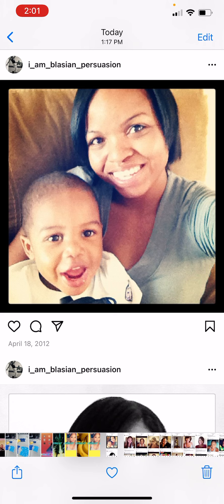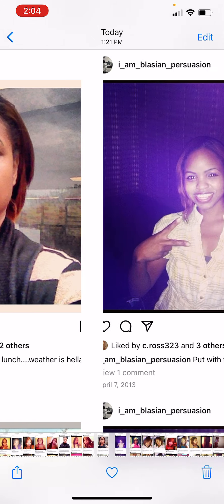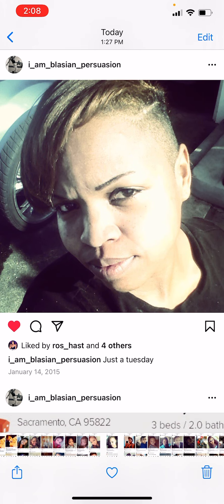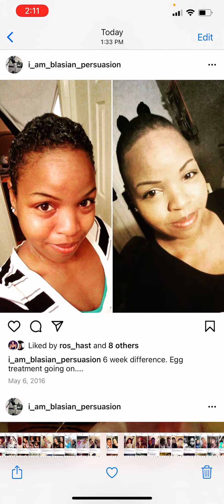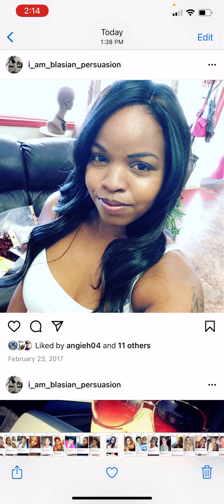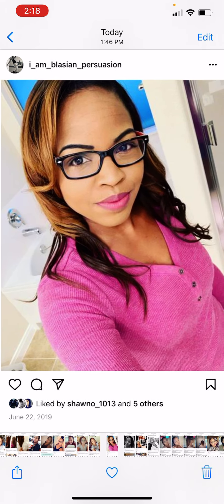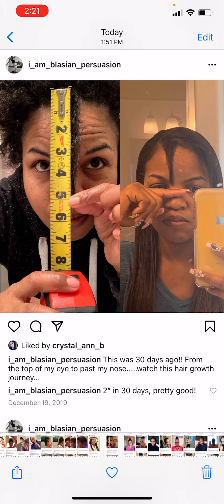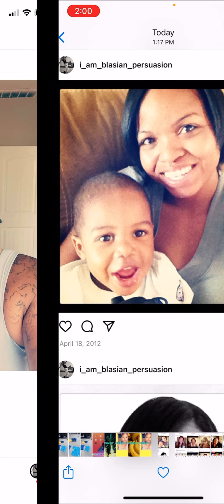Hair growth pics 2013-2021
My hair changes and big chops.